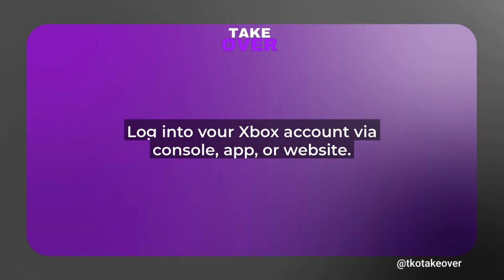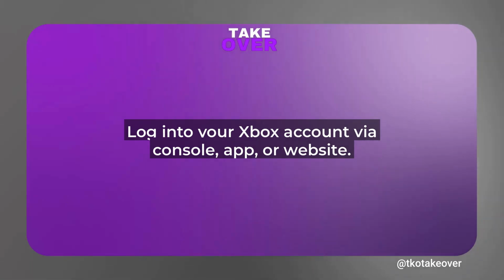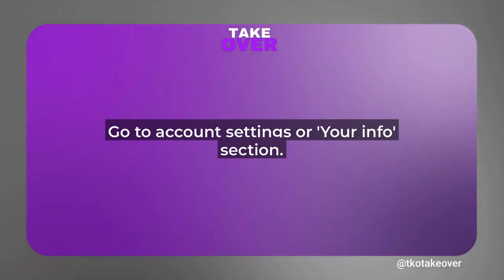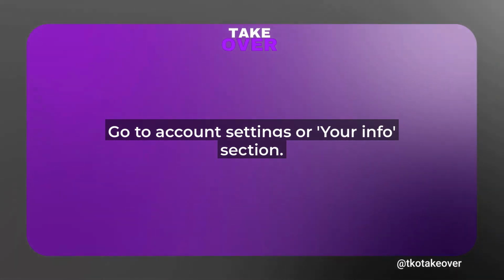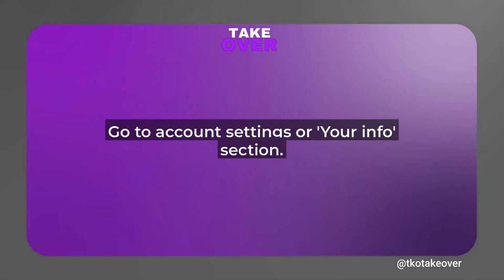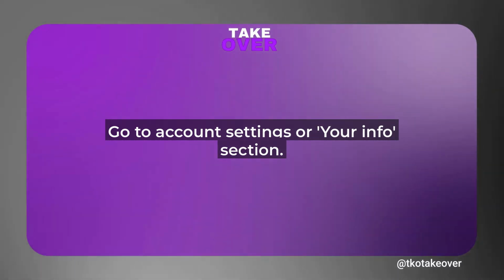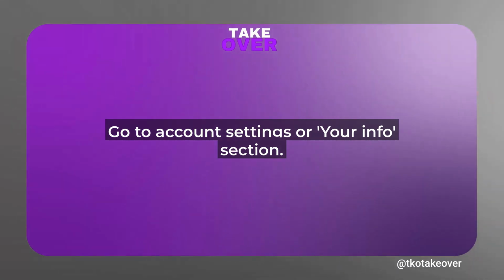How To Change Email On Xbox Account 2025